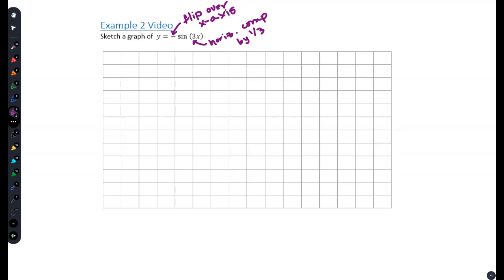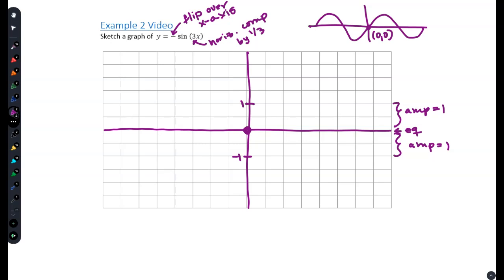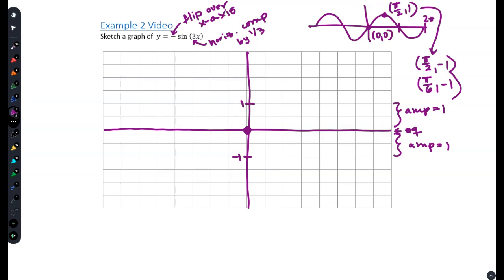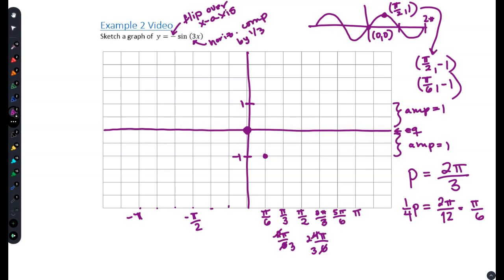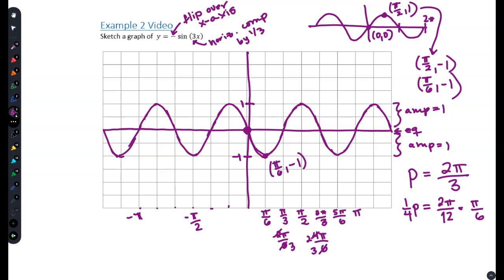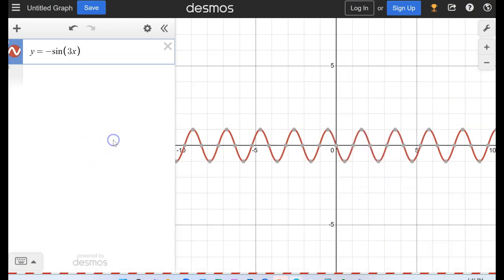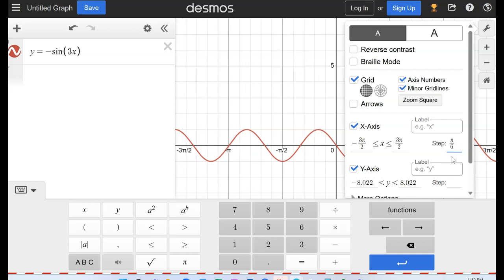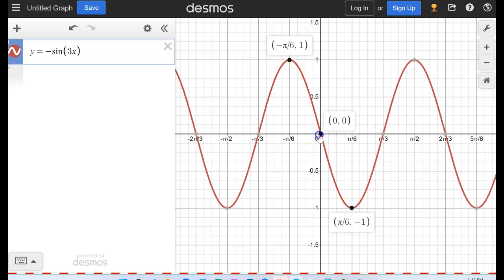M142 2.1p1 Ex2 Video